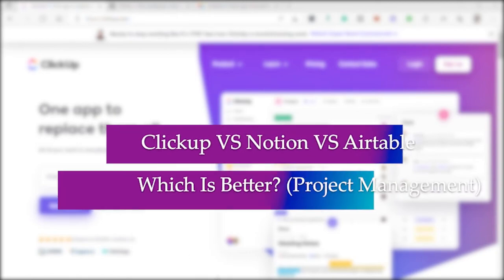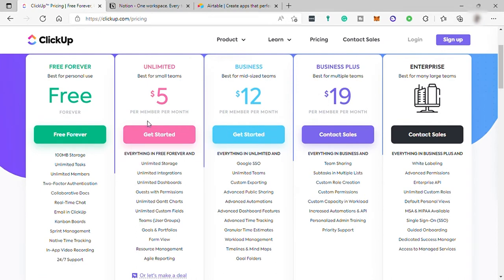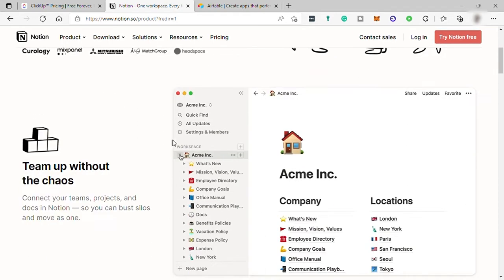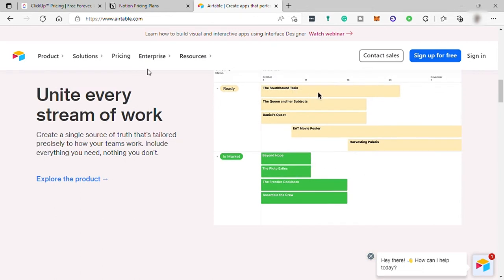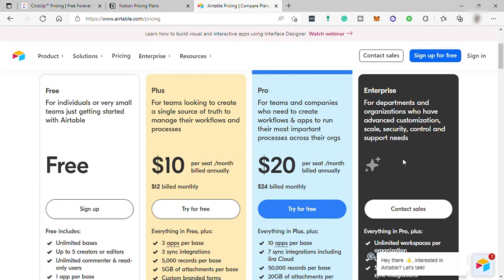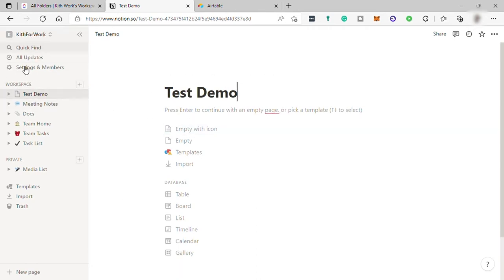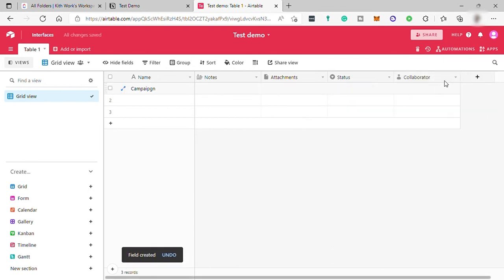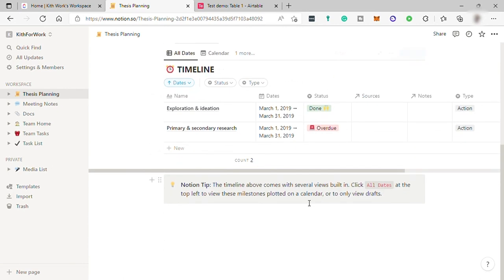Clickup VS Notion VS Airtable: Comparison | Which Is Better? (Project Management)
In this comparison video, I will differentiate three different softwares for project management: Clickup, Notion, and Airtable. This video will guide you on which software is best for you to manage your team, project, and the designated tasks.